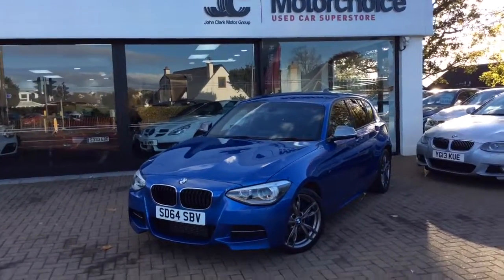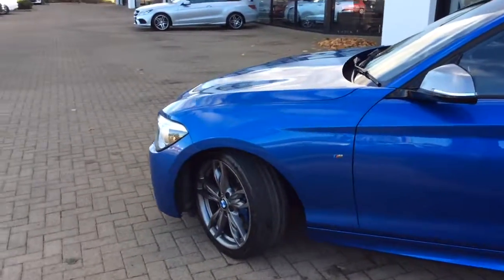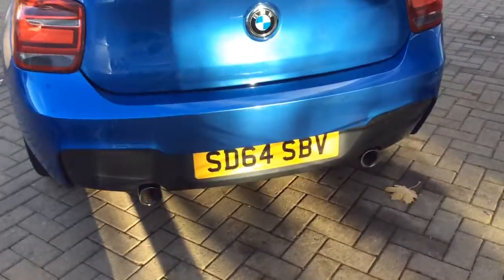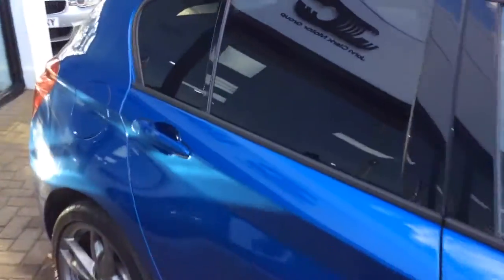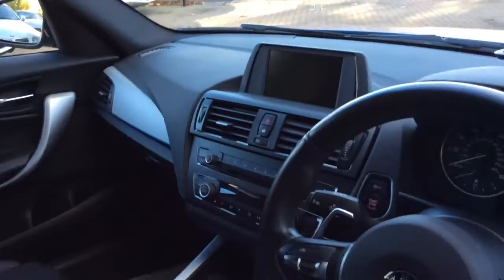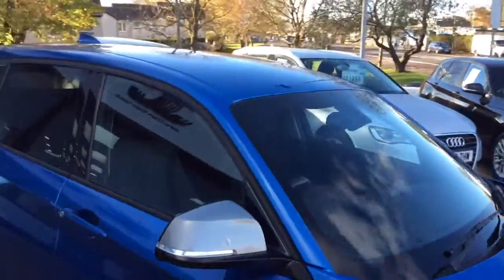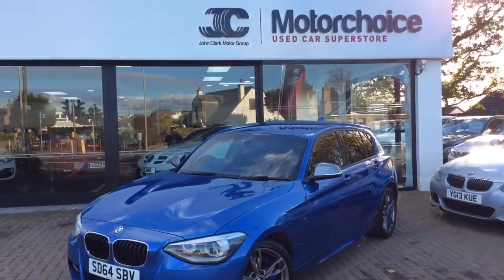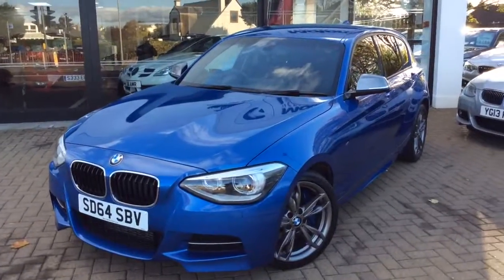trim D5DB2D7A 4CDC 4DD2 8D56 5C21EC6DBB1D